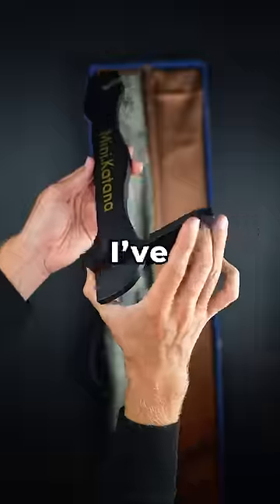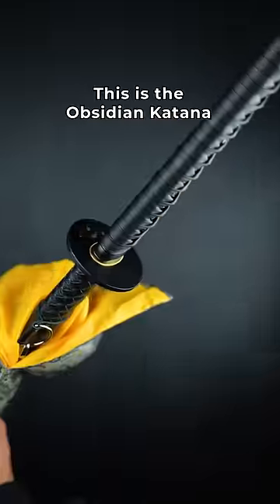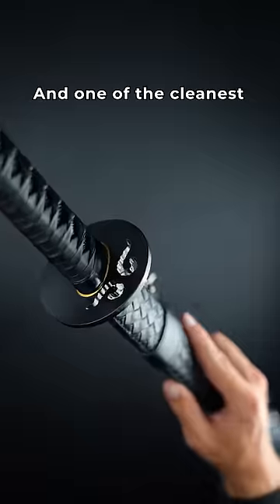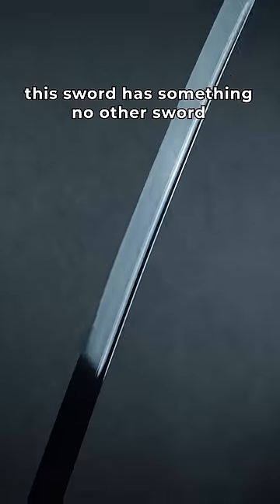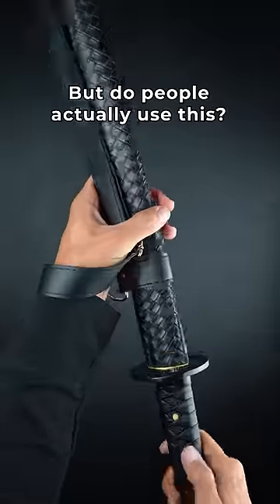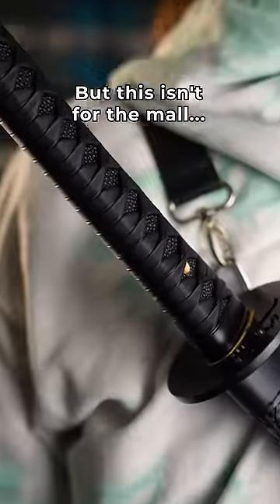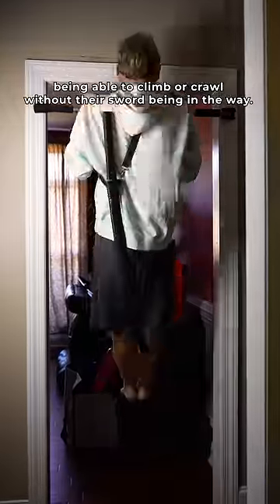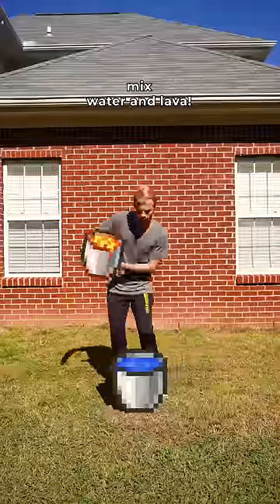We Made a Ninja Katana!